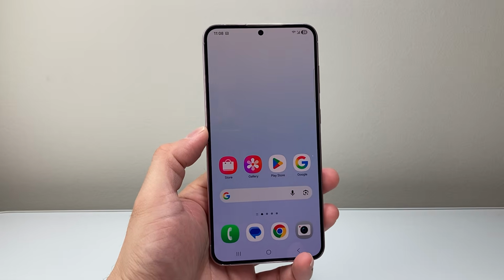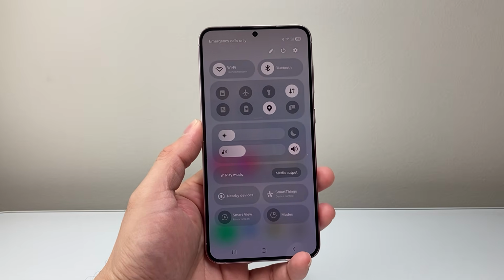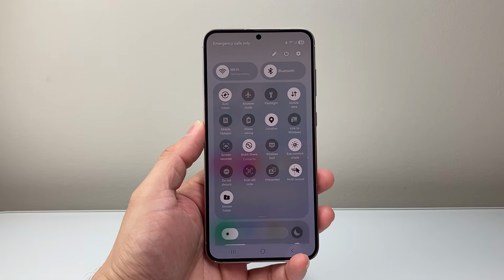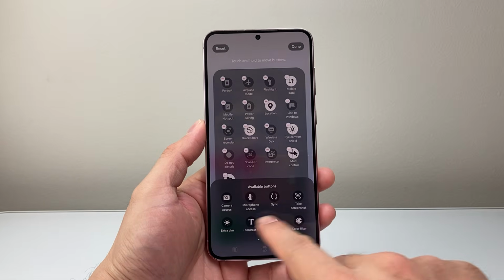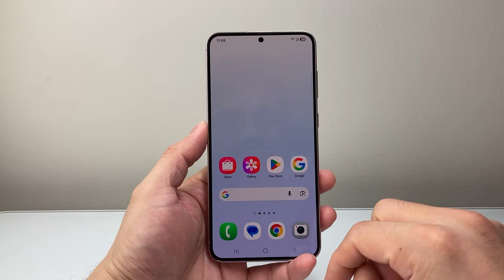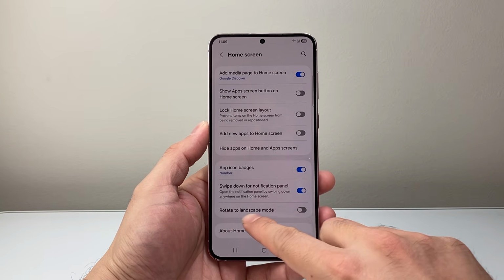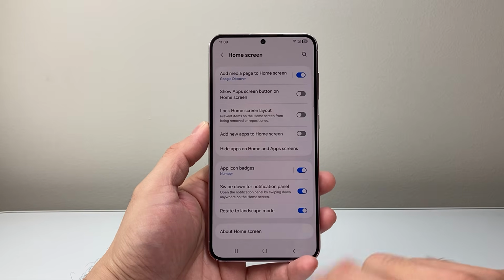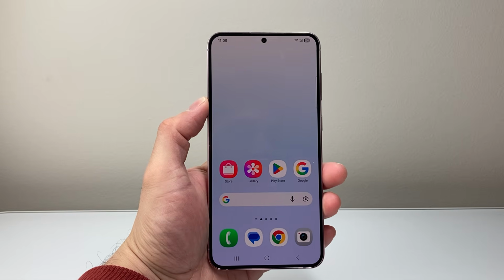How To Turn ON / OFF Landscape Mode On Android Phone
In this tutorial, I will show you how to turn on or off Landscape Mode on Android phone.